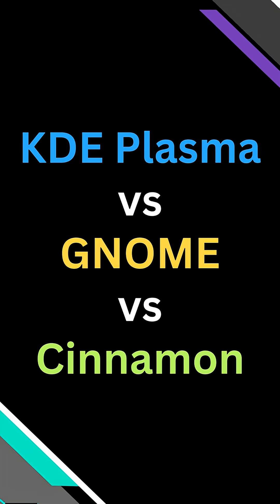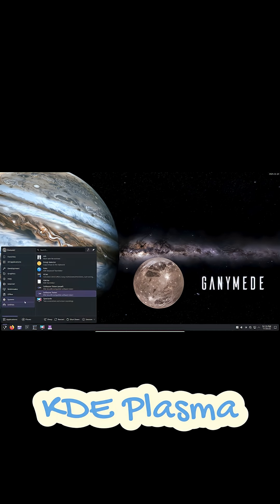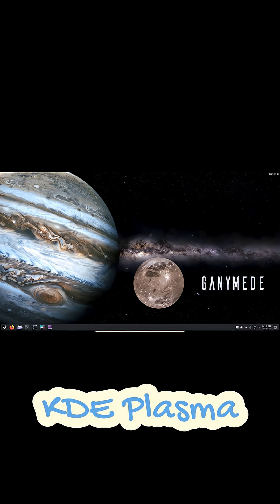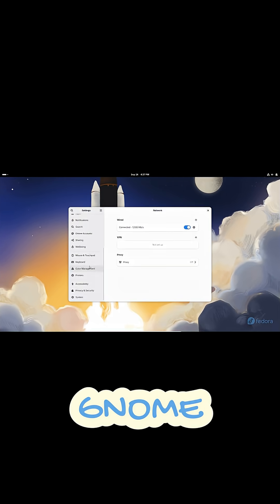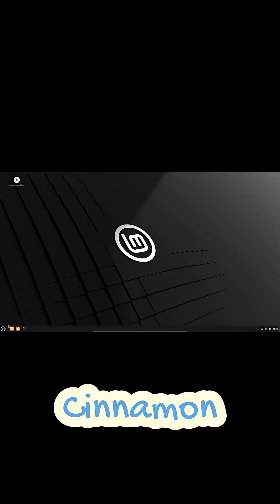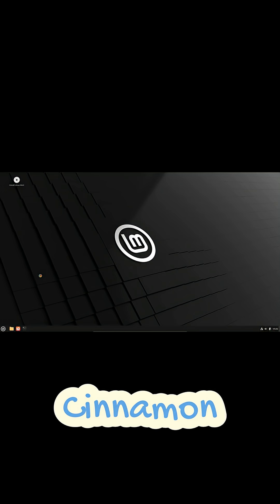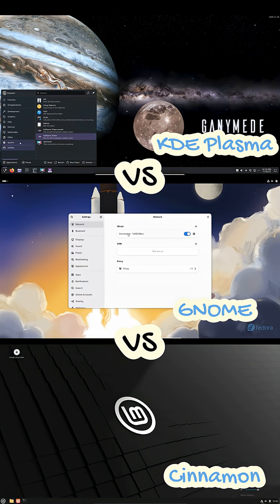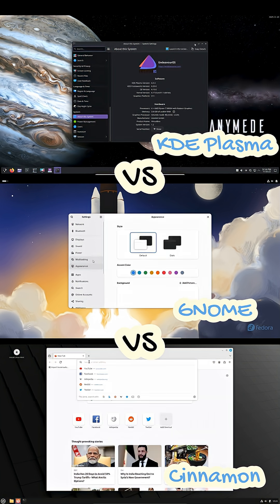KDE vs GNOME vs Cinnamon: The Best Linux Desktop Environment in 2025?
Choosing the right Linux desktop environment can completely change your workflow. In this video, I compare KDE Plasma, GNOME, and Cinnamon to help you decide which one fits your style in 2025.
We break down customization, performance, workflow design, stability, ease of use, and real-world differences that matter.